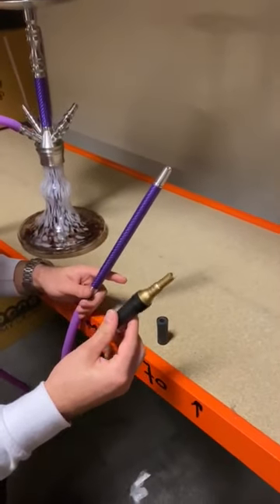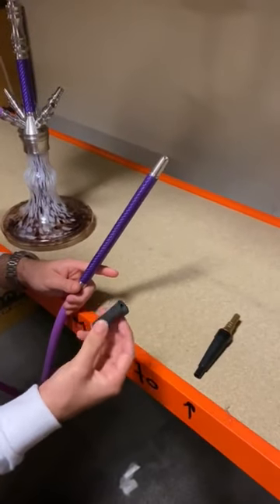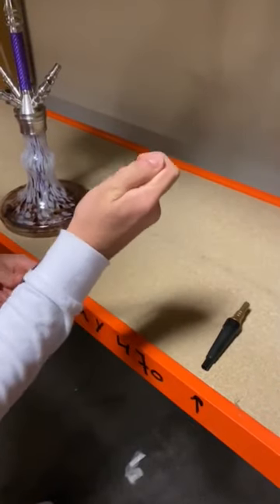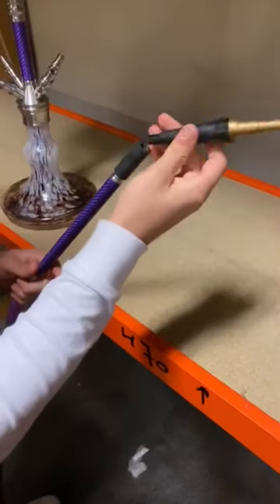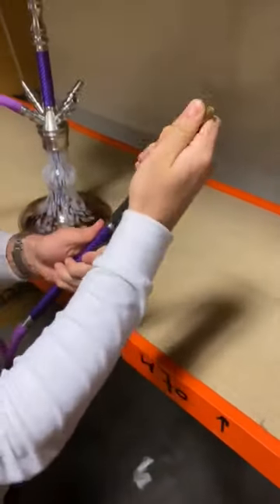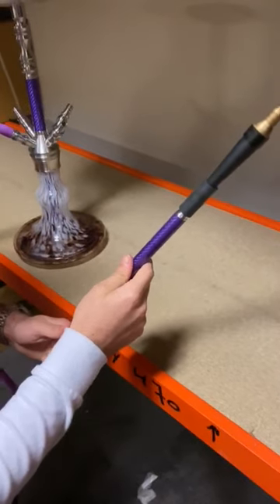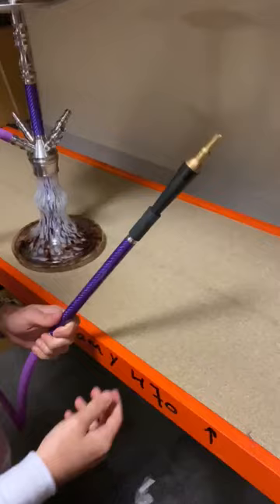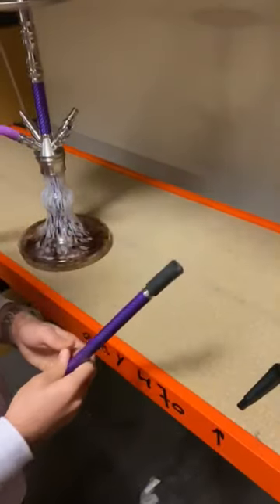How To Use A Waterpipe Filter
How do you use a hookah waterpipe (sisha) filter. See this movie.

Transcript:
This is the shisha filter. It's from a Dutch manufacturer.
We have designed this rubber adapter specifically for every every mouthpiece there is.
You just easily stick it on right there. I know this is the filter you give this to the customer. They can just stick it on like this easily.

This blocks 80 percent of tar and it also reduces CO2.
This is it's very nice to smoke like this because the original hose is always nice to smoke than a throwaway hose.
Once the custom is done you can just easily take it off to the next one.